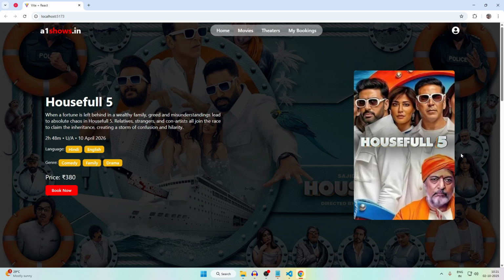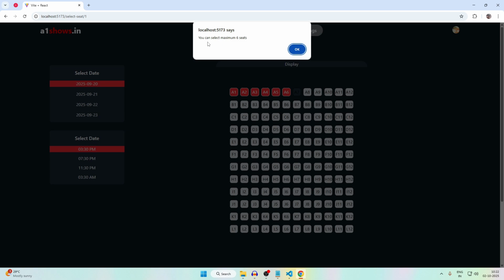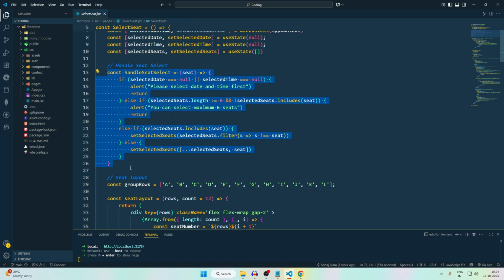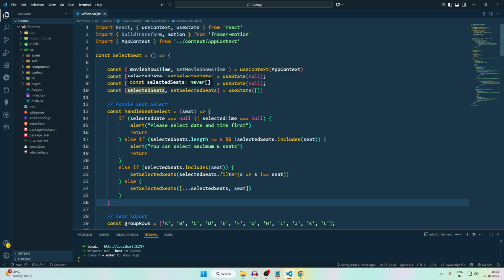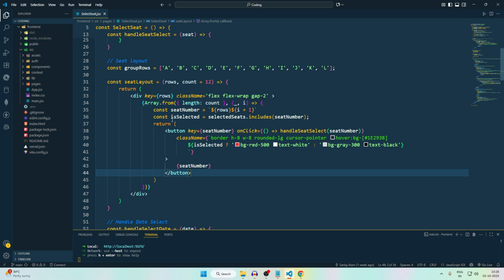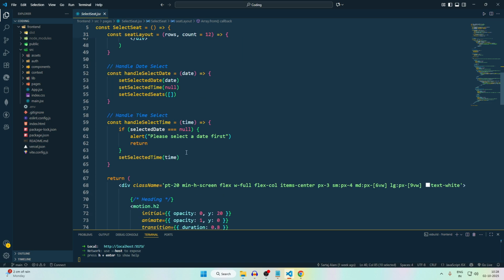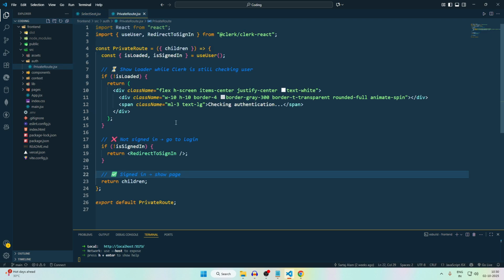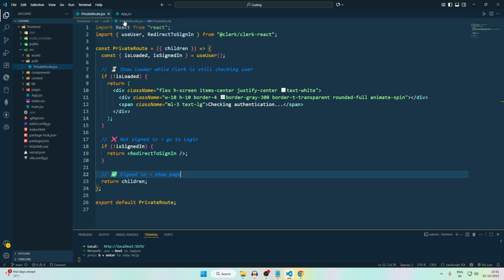Movie ticket booking website day 8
🚀 About Me
Hello! I'm Sartaj Alam, a passionate tech enthusiast born and raised in Faridabad (Haryana) with roots in Saran (Bihar). I completed my schooling from SBV Molar Band No. 1 (Delhi NCR).

🎓 Currently pursuing BCA from IGNOU and mastering the MERN Stack (MongoDB, Express.js, React, Node.js). I'm on a mission to build user-friendly, real-world web applications that truly make a difference.

💻 I love coding, 📖 reading, 🌍 exploring new places, and I'm always excited to learn about new technologies.

🎯 My Goals

✅ Become a skilled software engineer.
✅ Develop innovative and helpful software.
✅ Contribute to meaningful projects.